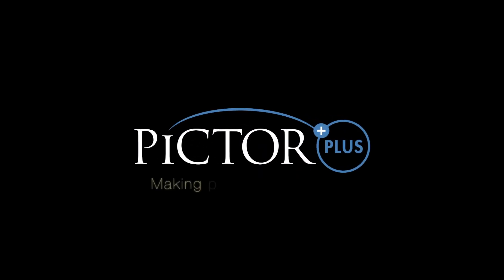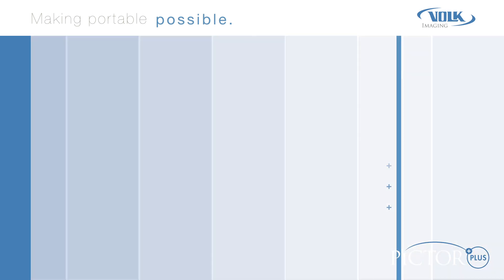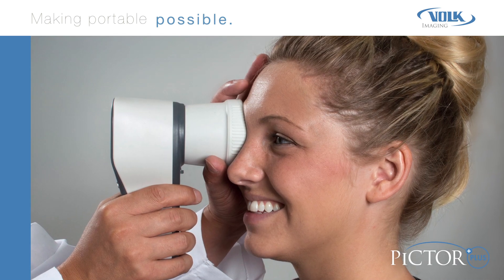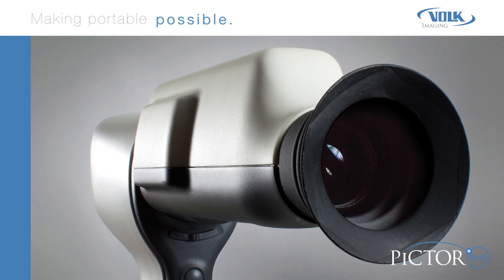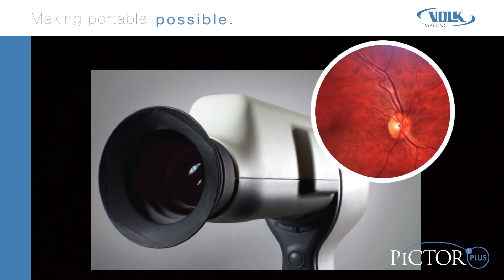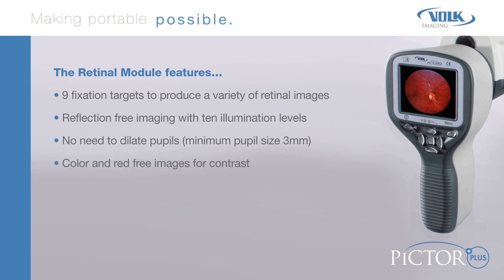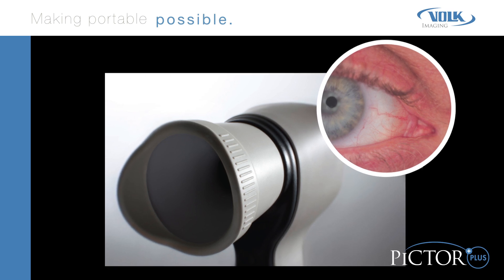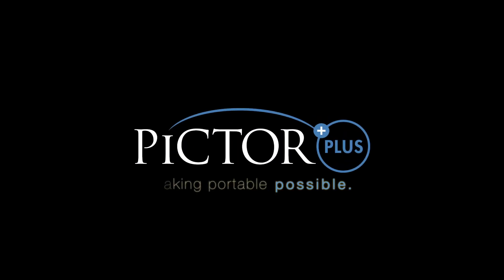Volk Pictor Plus Overview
An introductory video for Volk's Pictor Plus Retinal Camera